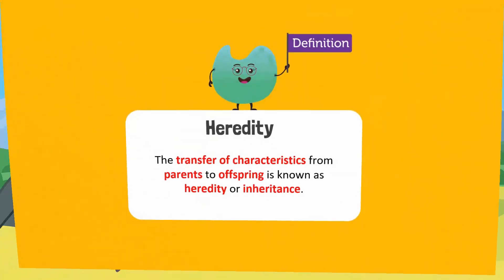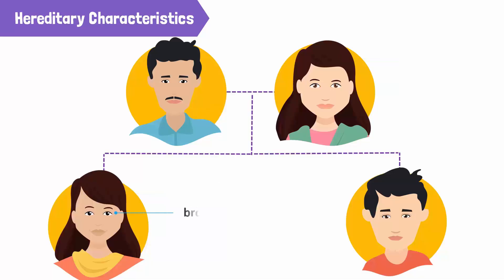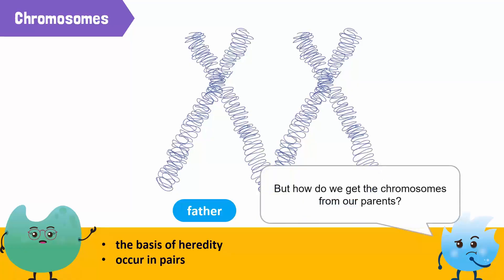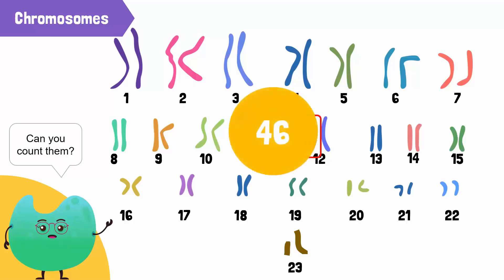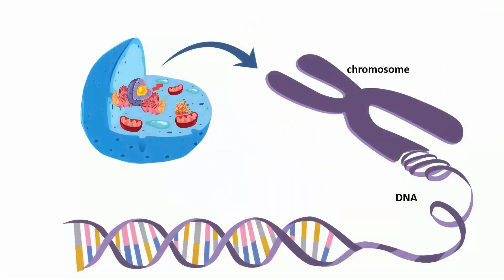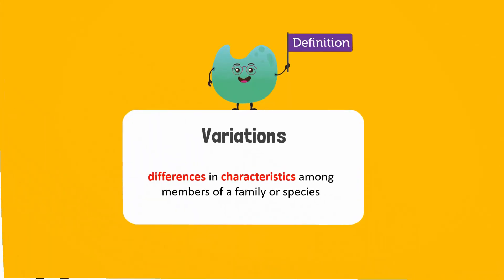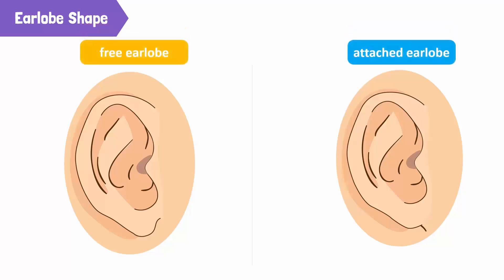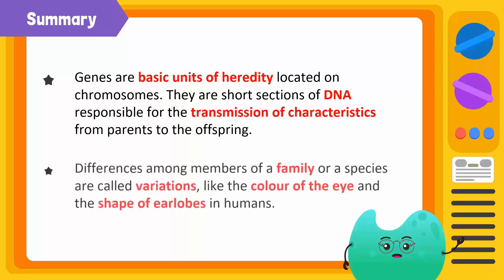Heredity and Its Importance in Transferring of Characteristics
Heredity is when certain traits are passed from the parents to the children. Traits are characteristics such as eye colour, height, and athletic ability. Heredity is passed through genes in the DNA molecule. In biology, the study of heredity is called genetics.